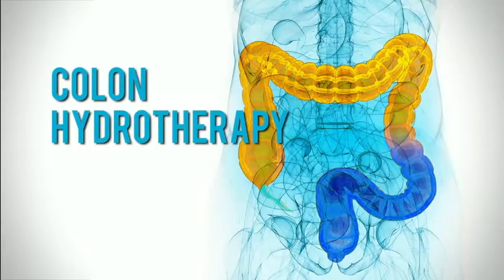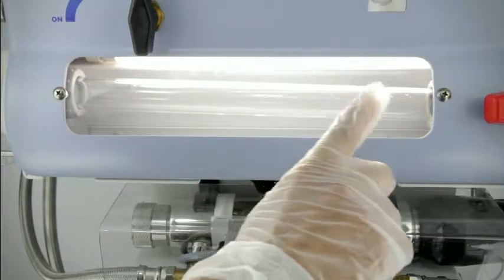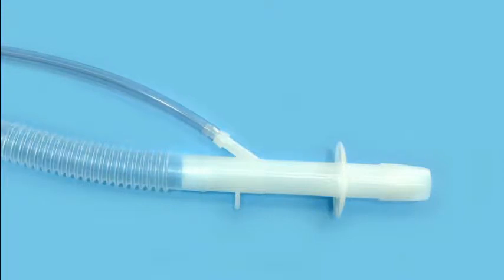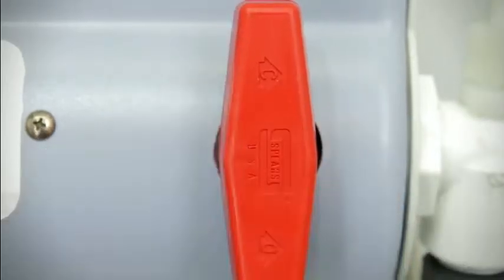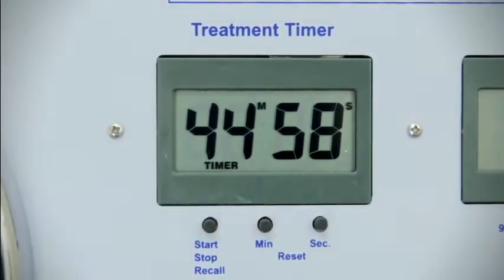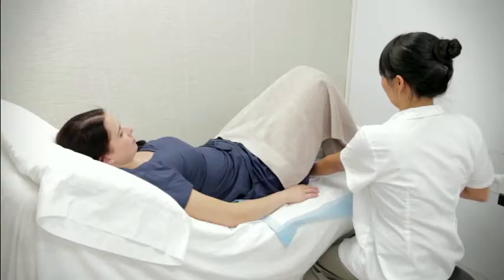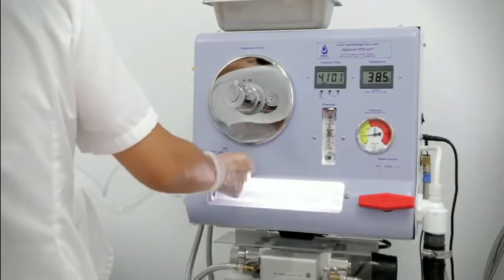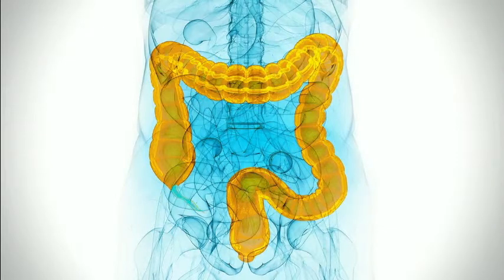colon hydro therapy